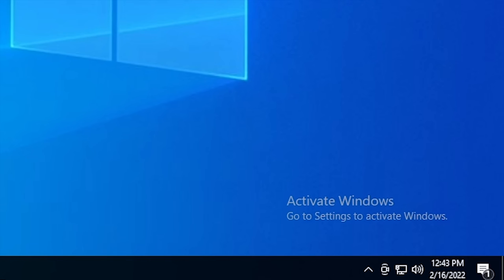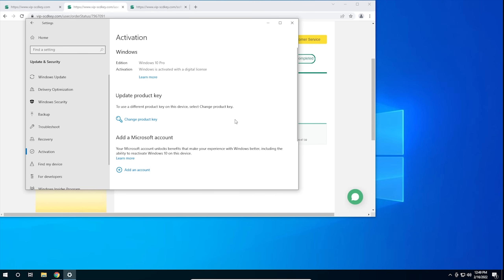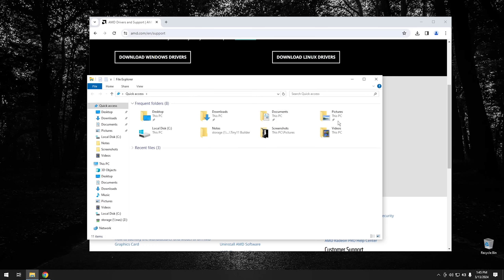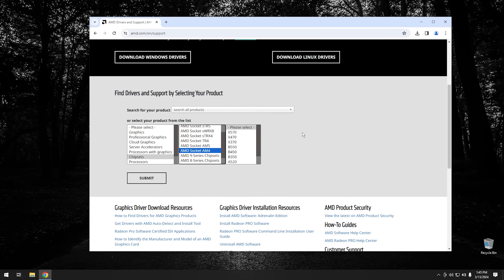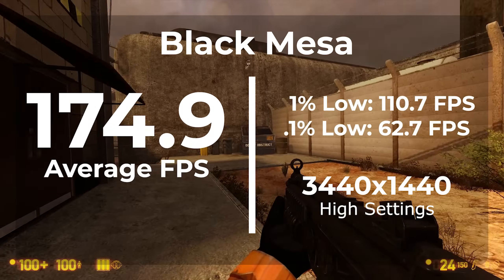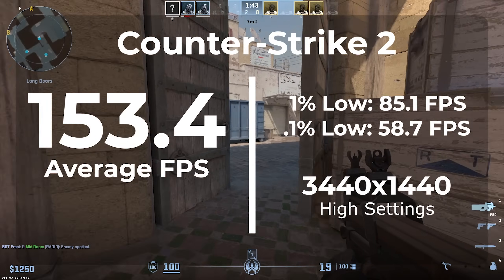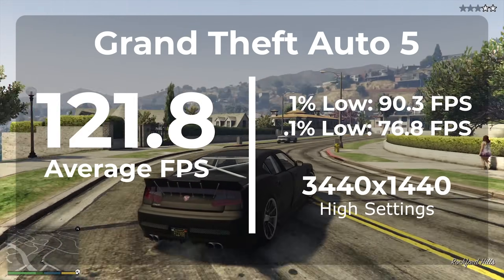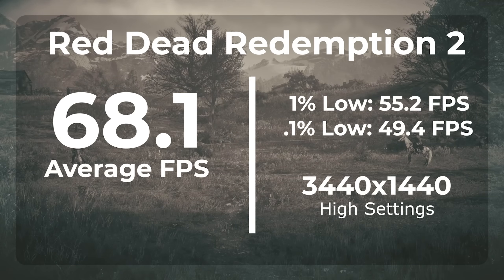Do Upgrading Chipset Drivers Help Performance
Does running the most up to date chipset drivers help performance or do the drivers that come with Windows work just fine? That's the question we are answering today. I have to admit, I haven't ran manufacturers drivers since the Nforce chipset. So this should be eye opening for even me.